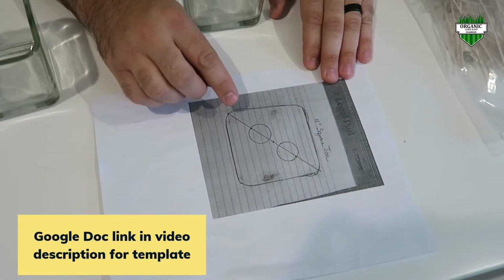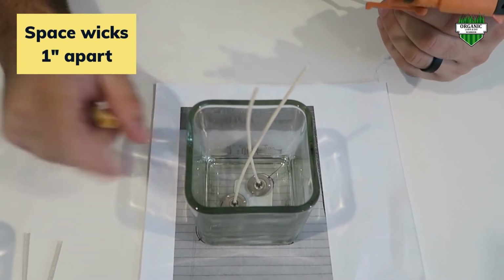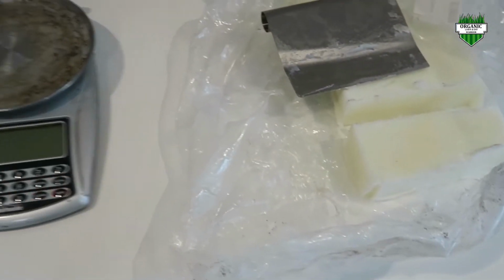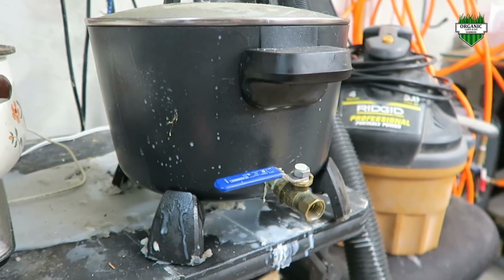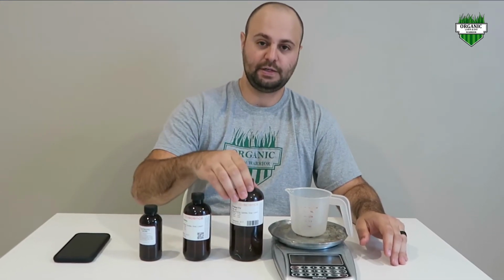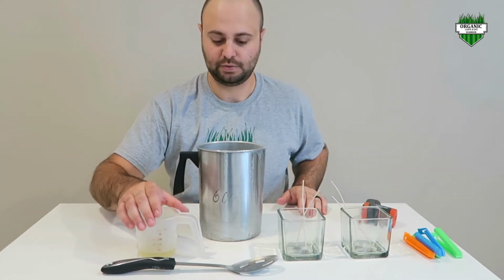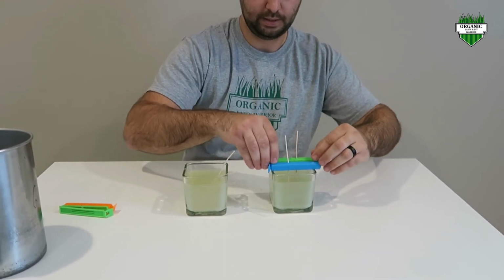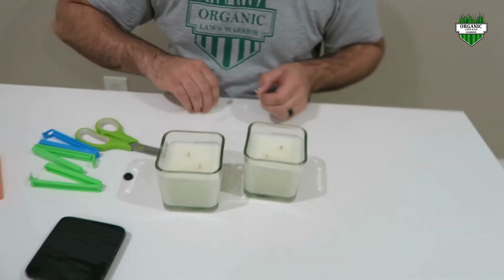How to Make Candles at Home (Dollar Tree Square Jar Candles) (Homemade Candles)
In this video I will show you all the steps for making candles at home with the Dollar Tree square jars.

Time Codes
0:00 - Intro
0:33 - Wick Placement Template
1:41 - How to Place Wicks in Jar
2:13 - How to Weight Out Wax for Jars
4:03 - Double Boiler Method
5:03 - Presto Pot Setup
5:58 - Fragrance Oil
8:26 - Pouring Candles
9:40 -Trimming Wicks
11:02 - Candle Lids
11:27 - Ending Tip

I am using products both bought at The Flaming Candle & Candlscience

We are using the IGI 6006 wax (70% paraffin and 30% soy)

Organic Lawn & DIY Warrior Shirt

Products Used:
4 pound pouring pitcher
Bag clips (Wick Holders)
Measuring Cup
Hot Glue Gun & Sticks
Stirring Spoon
Jar Lids
Heat Plate
Presto Pot (Not Modified)
Wax Melter for Candle Making: Extra Large

I am not liable for any mishaps you may have when making candles or burning them. DIY at your own risk.